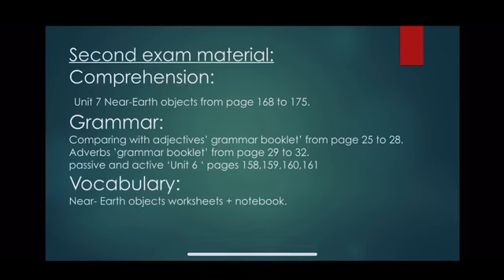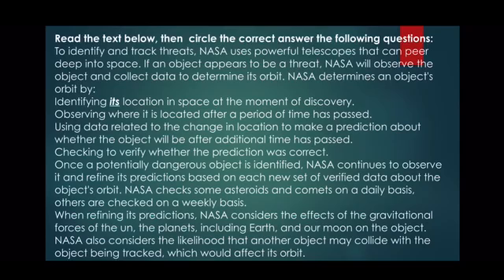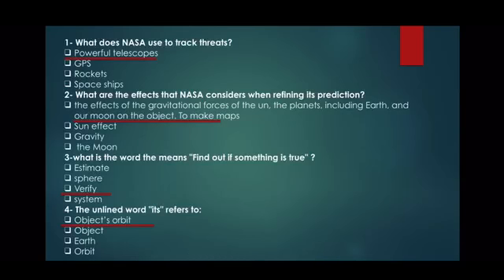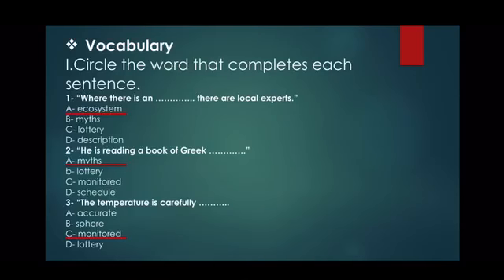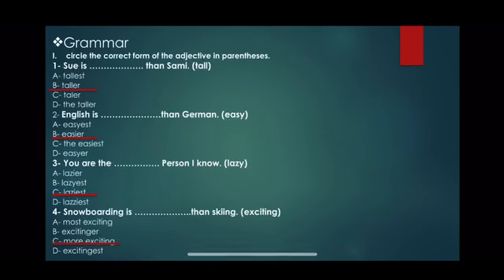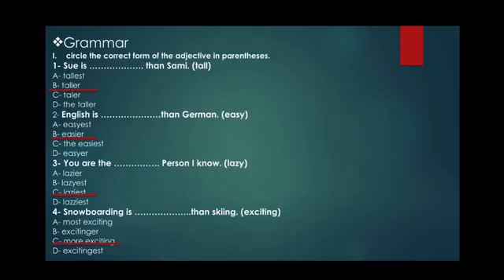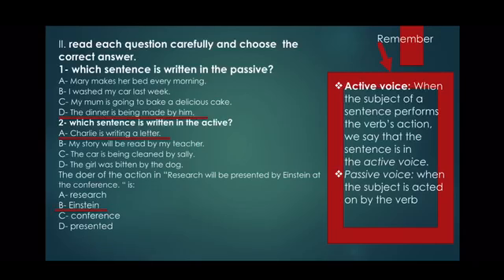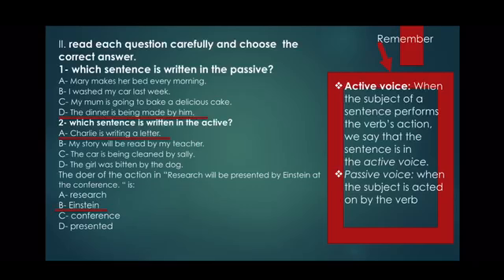Grade 8 second exam revision